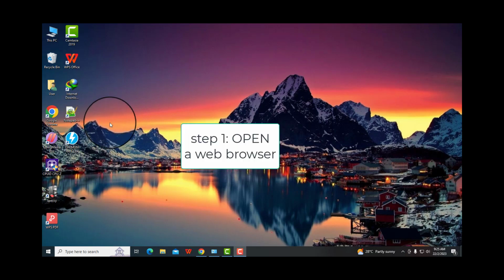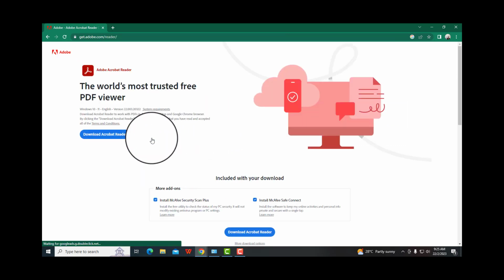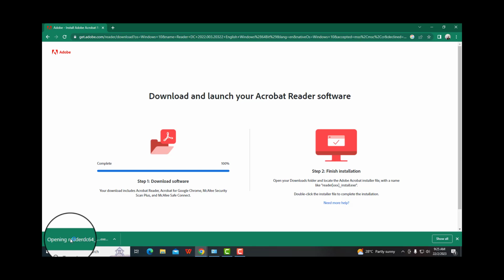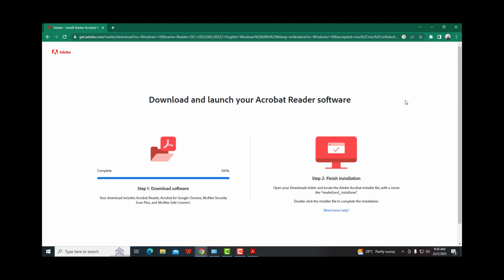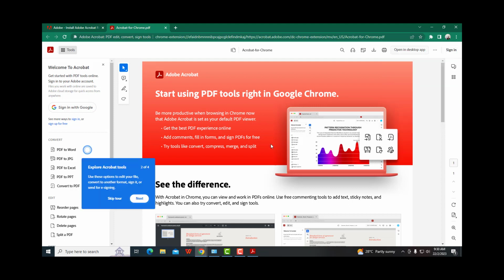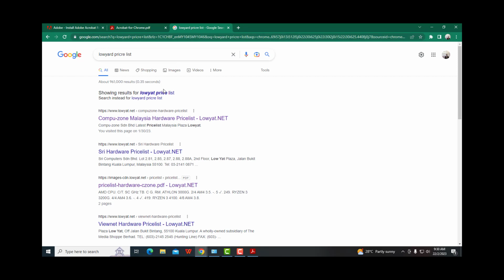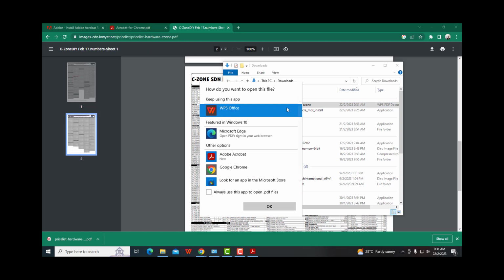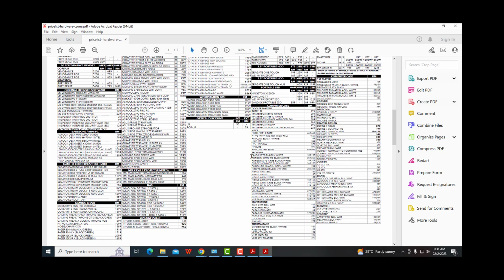How to Install Adobe Reader?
A software application that is essential for viewing, printing, and searching through PDF documents.
Watch the video to follow the steps. Thank you!